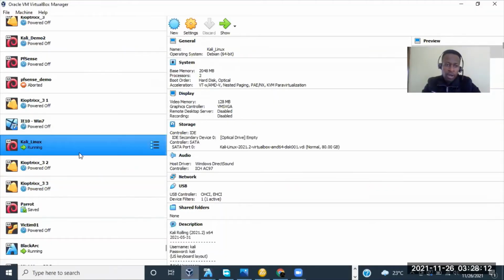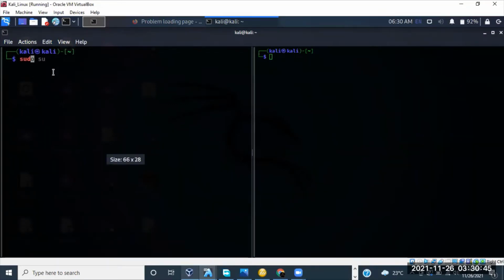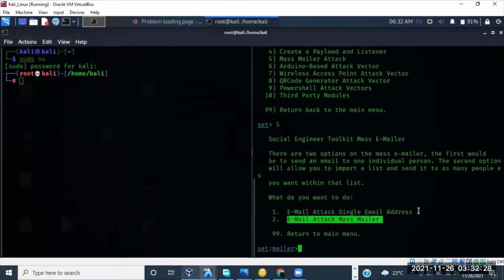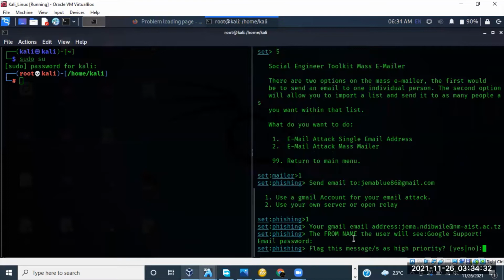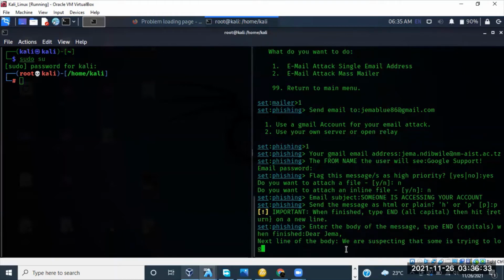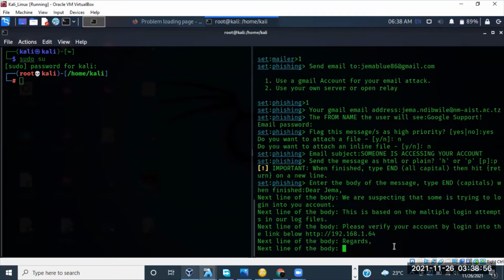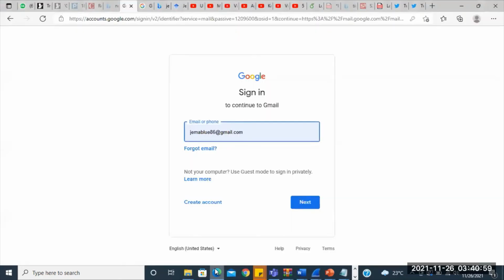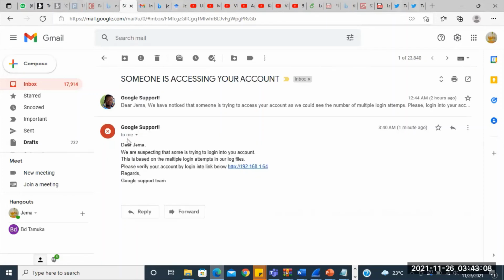Beware of the social norms, social cybersecurity attacks